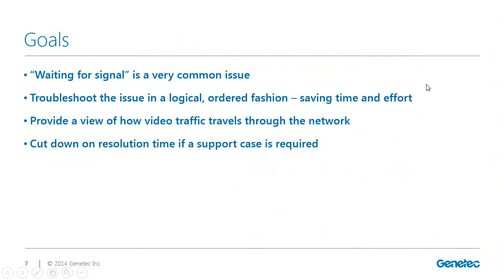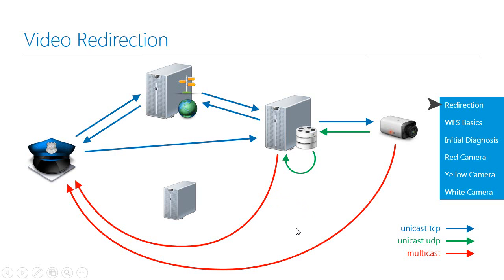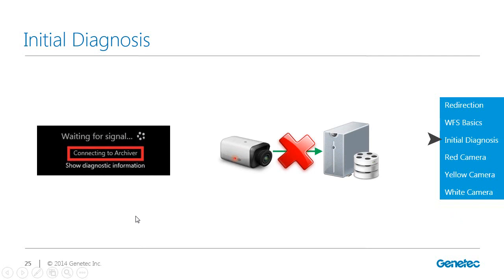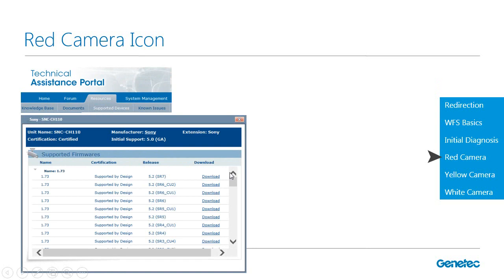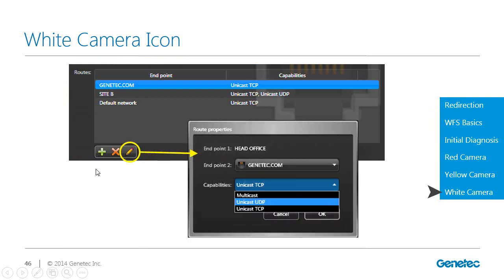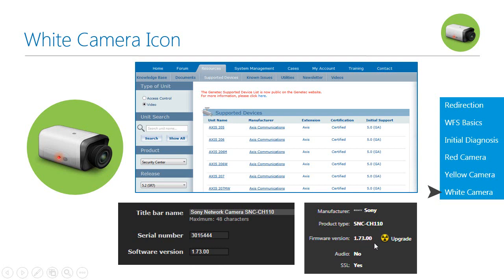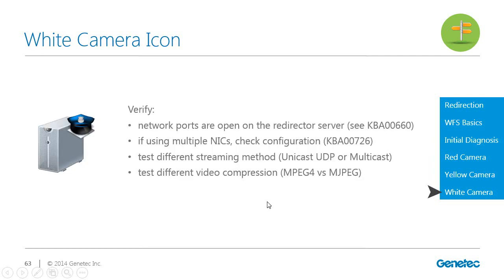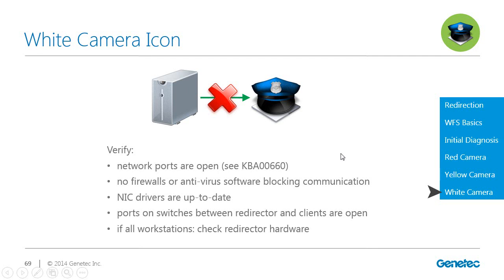Resolving 'Waiting for Signal' Messages in Security Center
In this webinar we take a look at all possible causes of a 'waiting for signal' message, including possible camera states, network tests and configuration, and role settings.